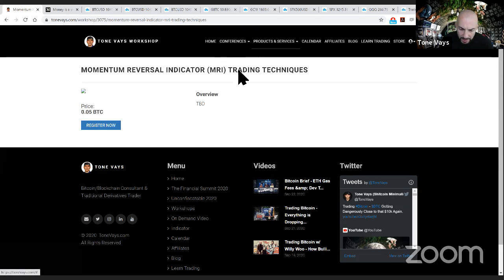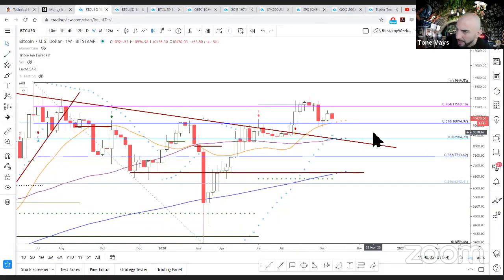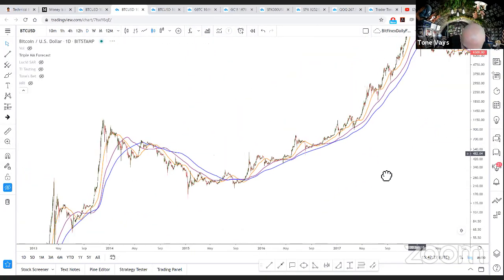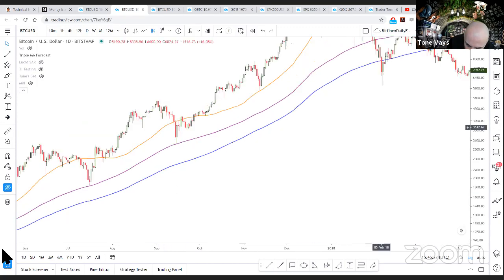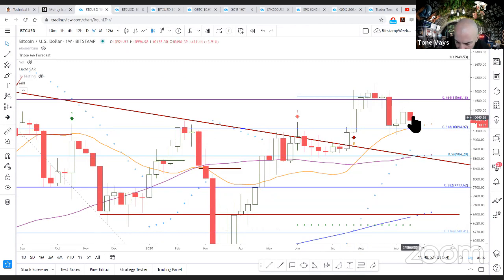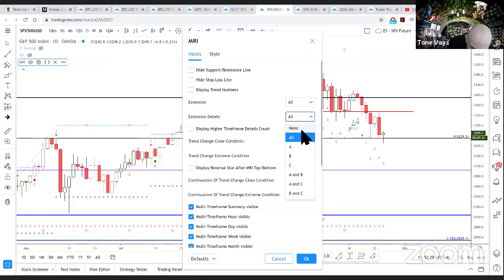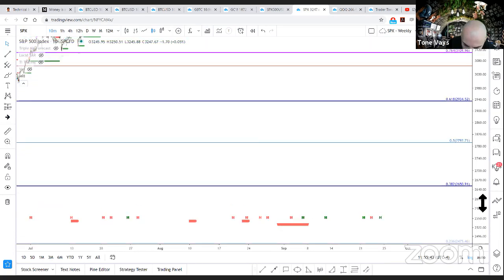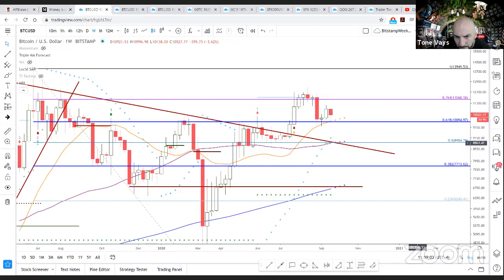Trading Bitcoin - Getting Dangerously Close to that $10k Again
▼▼▼Check below for events and news ▼▼▼

▶️ Watching on replay?